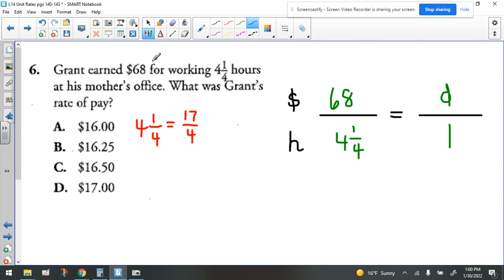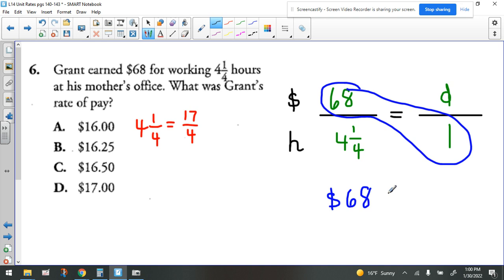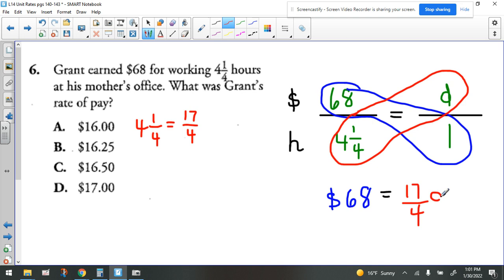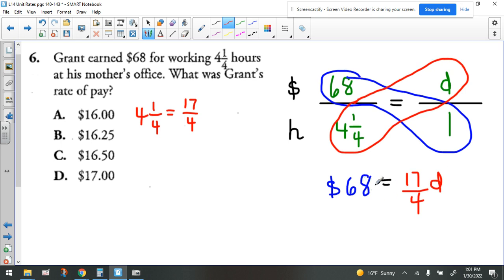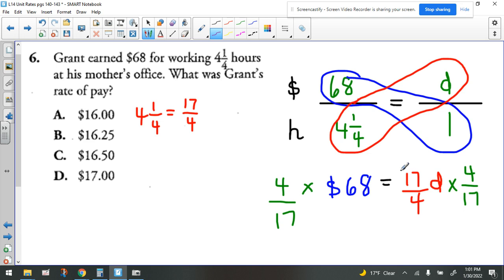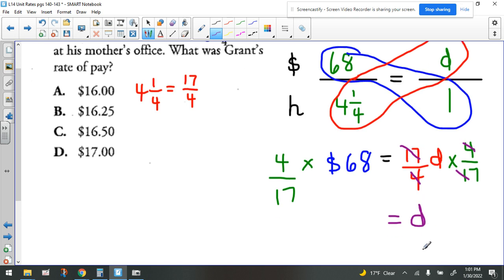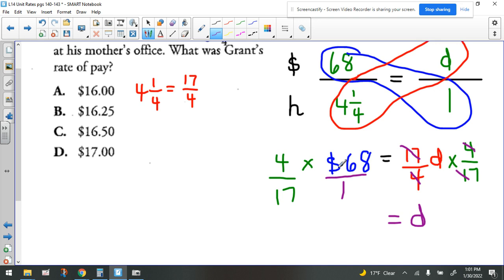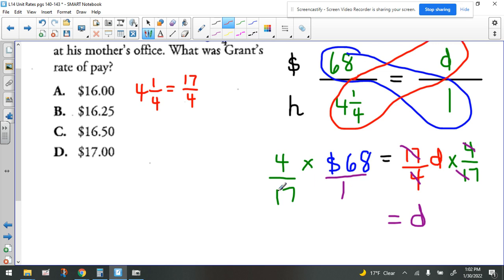Using Cross Products to Solve Proportions with Mixed Numbers #6 L14